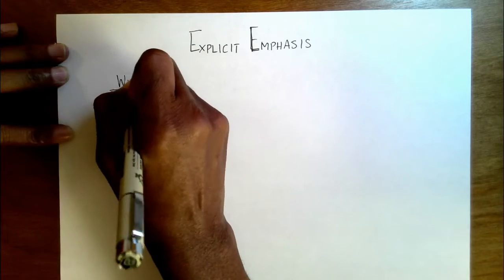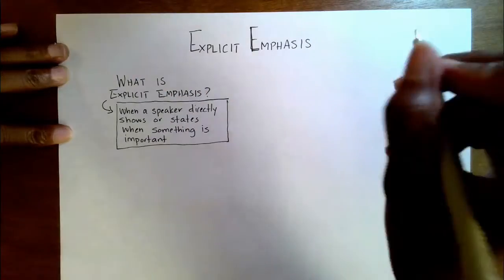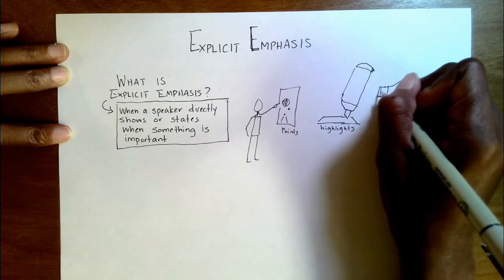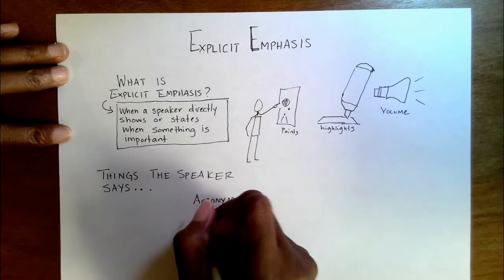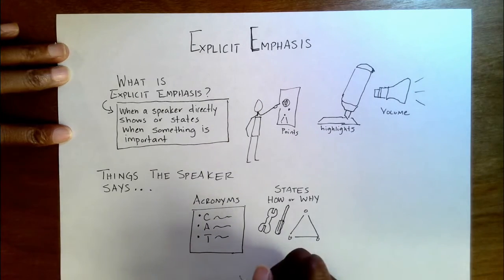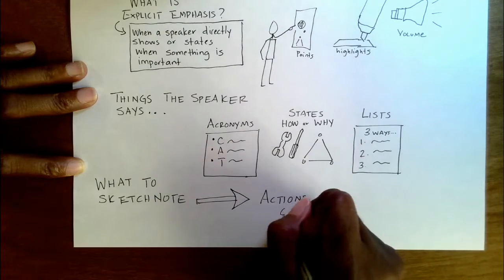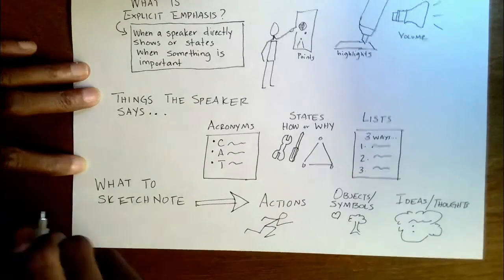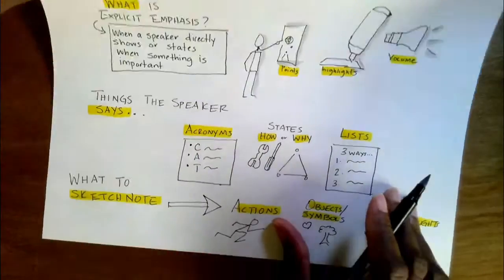Module 1 Part 1: Explicit Emphasis